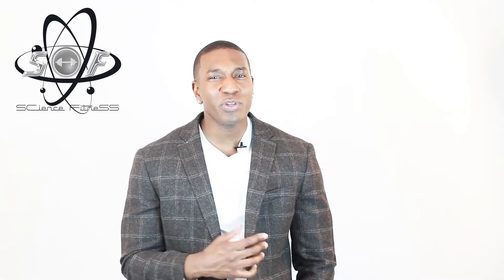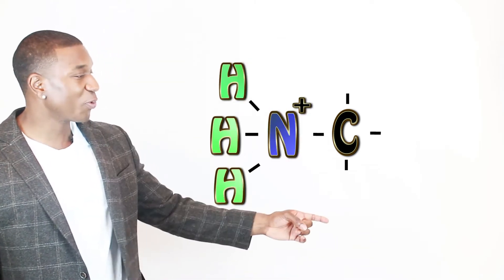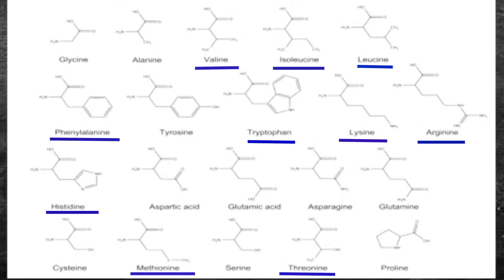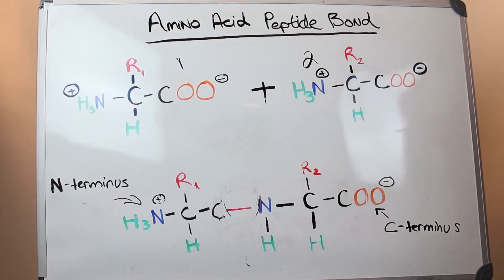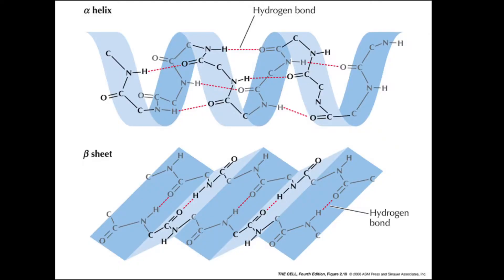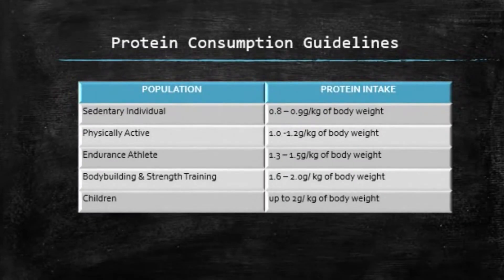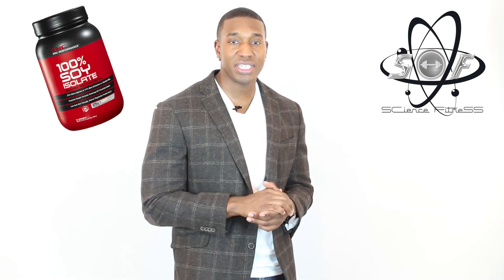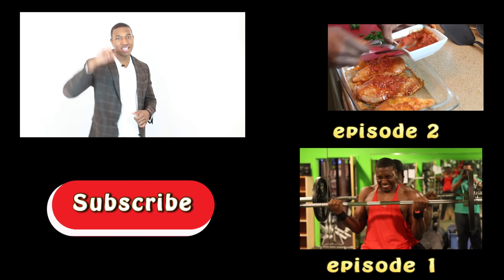Science Fitness Episode 3: Let's Talk Protein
Science Fitness Episode 3: Let's Talk Protein, we discuss the role that
protein plays in muscle rebuilding and growth process. We also talked
about how amino acids are used as the building blocks for protein
molecules. During the second half of episode 3, we discuss the
different types of protein supplements and how they are used to promote
muscle growth. Episode 3: Let's Talk Protein brings the viewer an
overall summary of the importance of protein consumption and function.

THE CELL, Forth edition Figure 2.19

Clinical Chemistry seventh edition Principles, Techniques, and
Correlations

Principles of Biochemistry Third Edition

Advanced Concepts of Personal Training